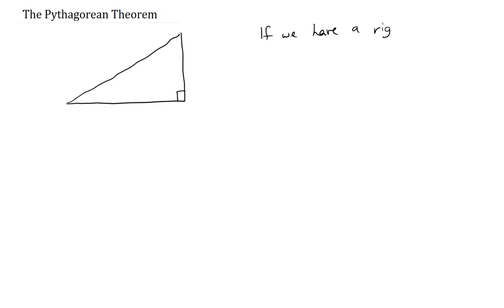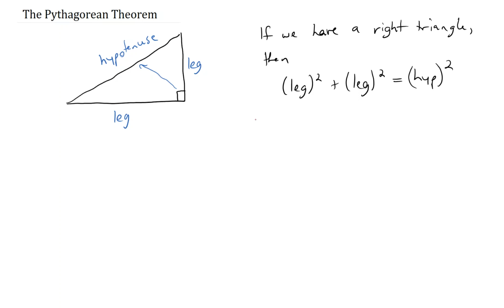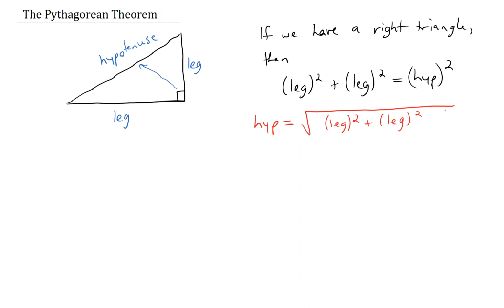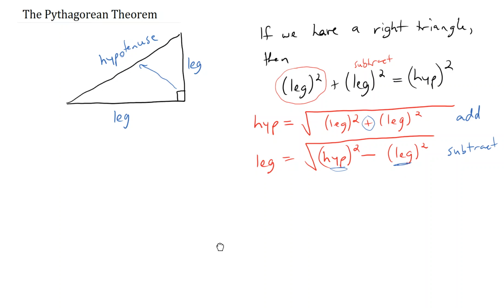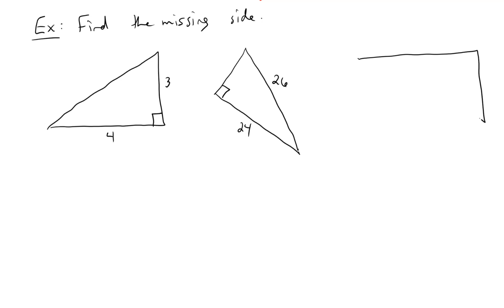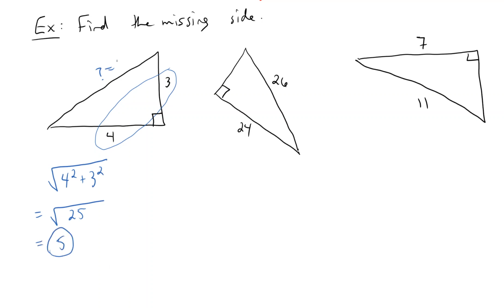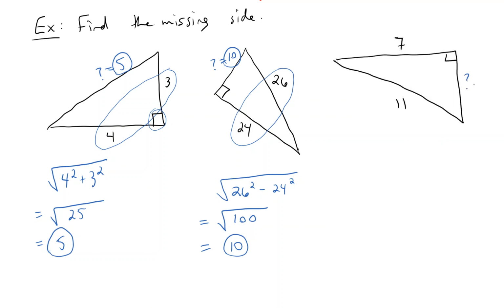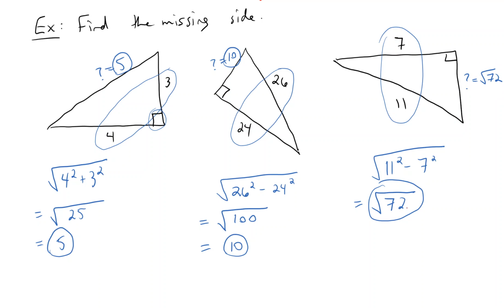The Pythagorean Theorem